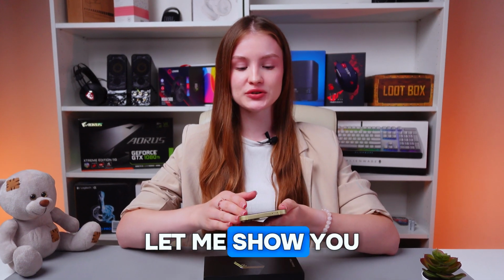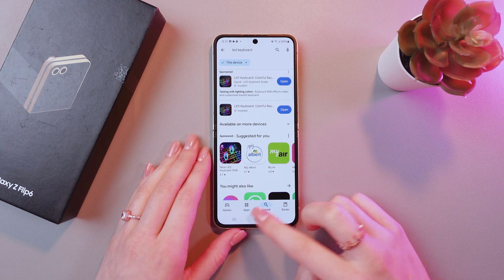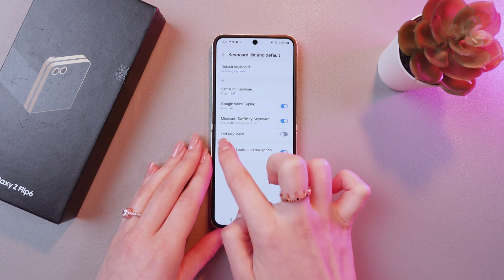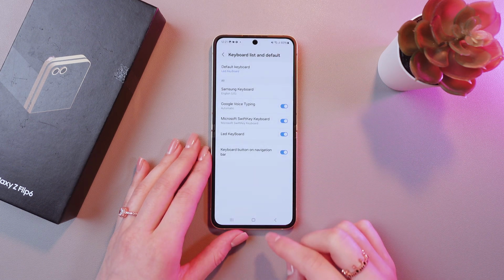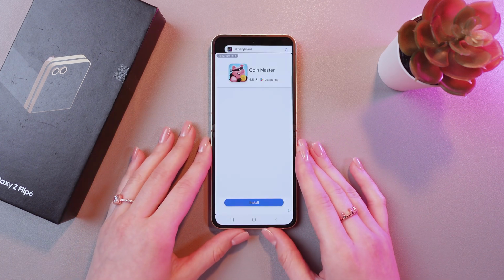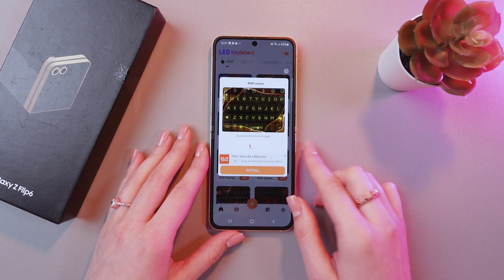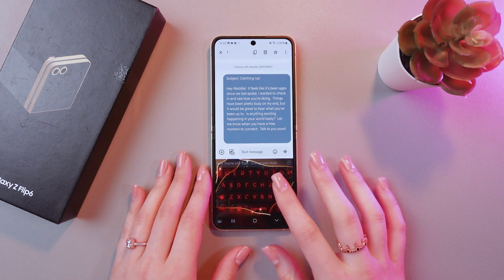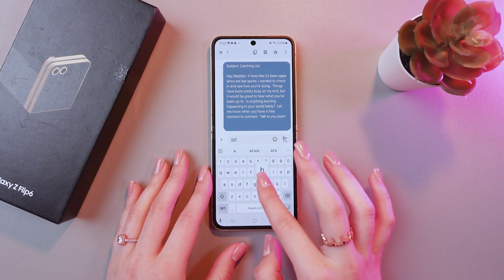How to Change Keyboard Color on Samsung Galaxy Z Flip 6: A Quick Guide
Want to give your Samsung Galaxy Z Flip 6 a personal touch? Changing the keyboard color is a simple yet effective way to customize your device. This tutorial provides clear instructions on how to quickly and easily switch between different keyboard colors, allowing you to match your style and preferences. Whether you prefer a vibrant hue or a subtle shade, this guide will show you how to achieve the perfect keyboard look for your Z Flip 6.